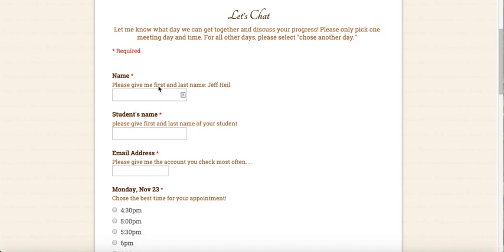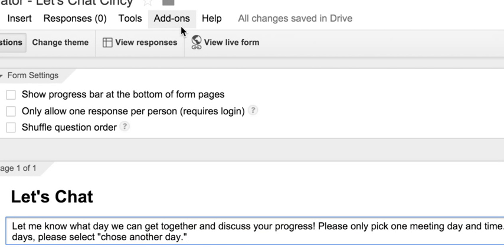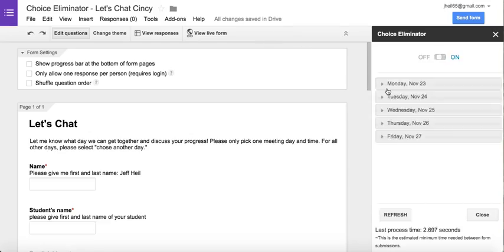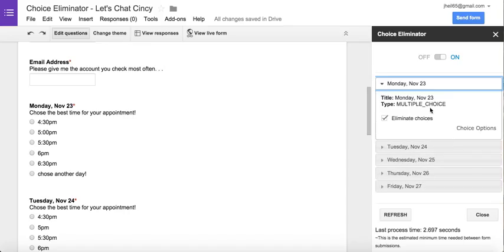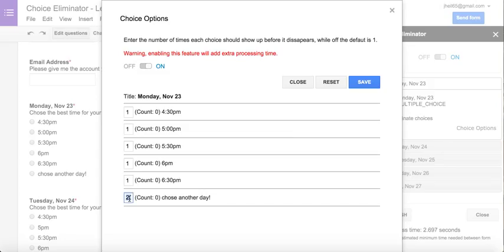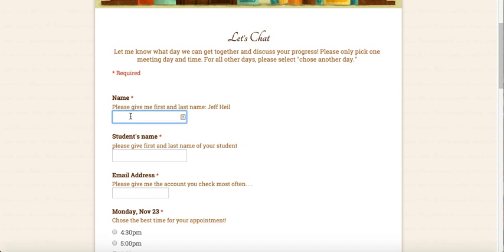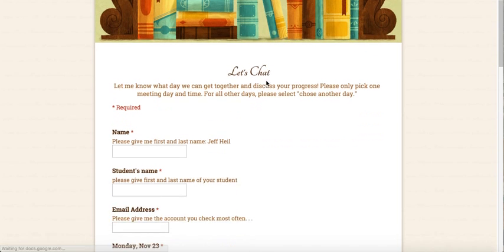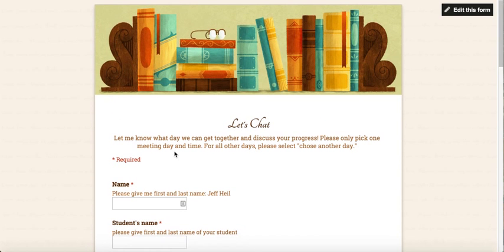Google Forms Add-Ons - Choice Eliminator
Using the Google Forms Add-On, Choice Eliminator to smartly use Google Forms to eliminate choices on a survey!